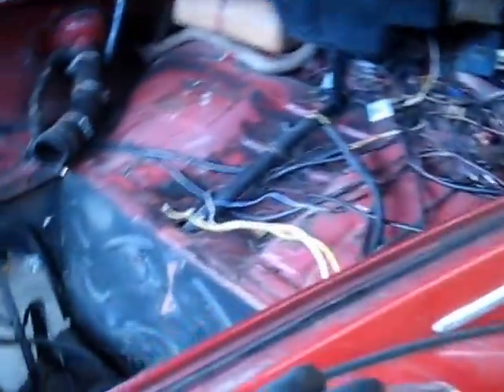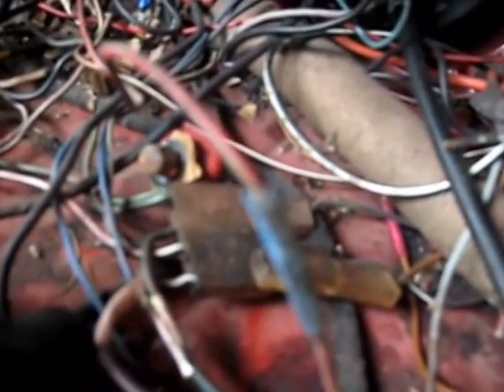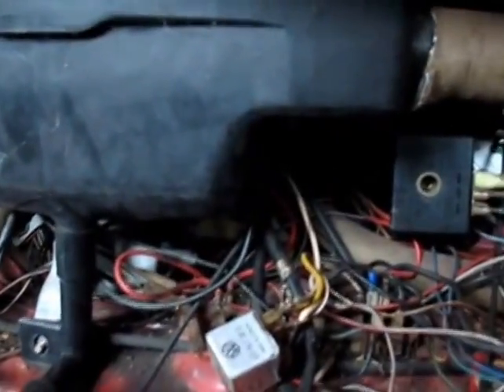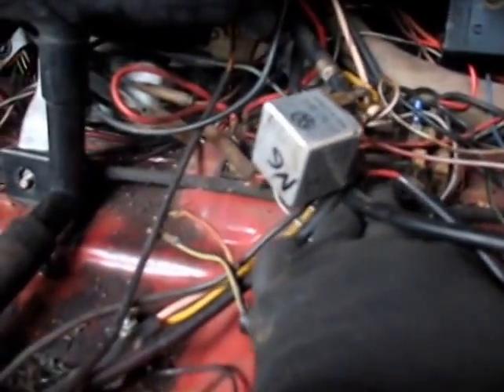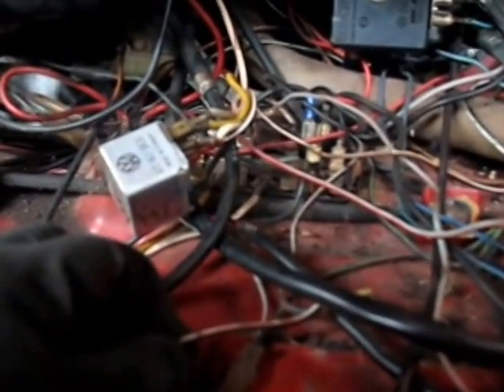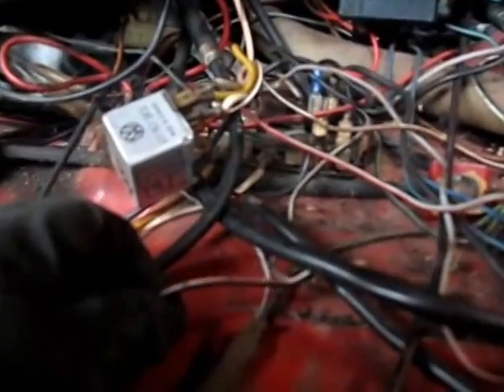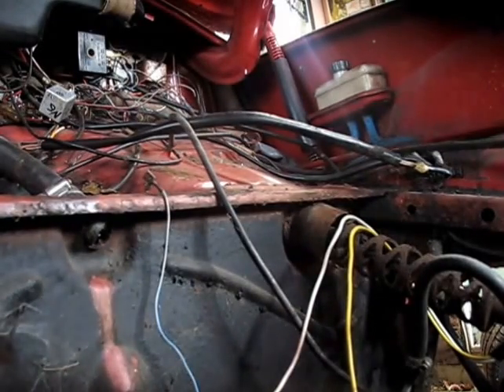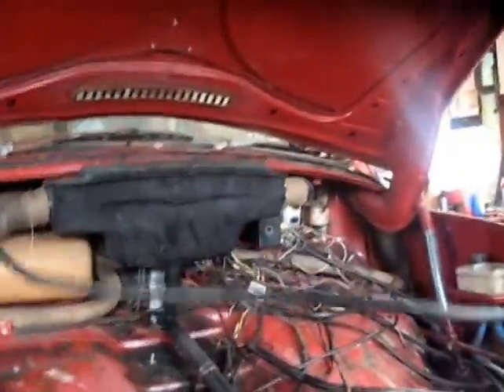Un wiring 68 VW parking light